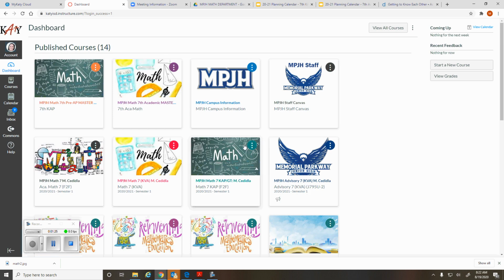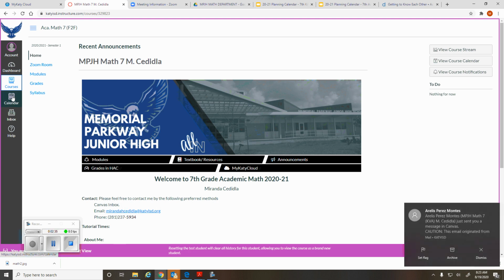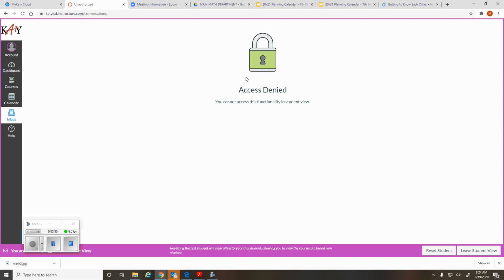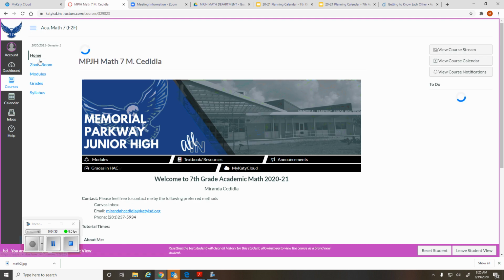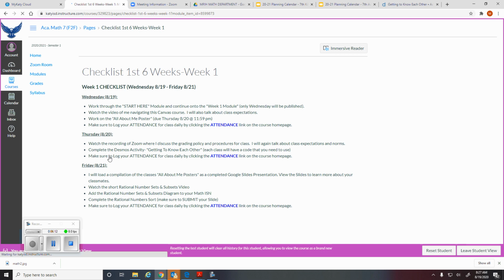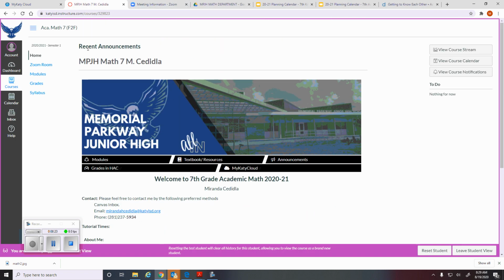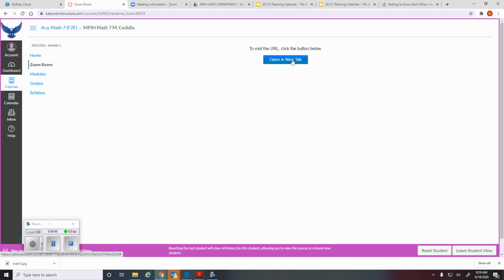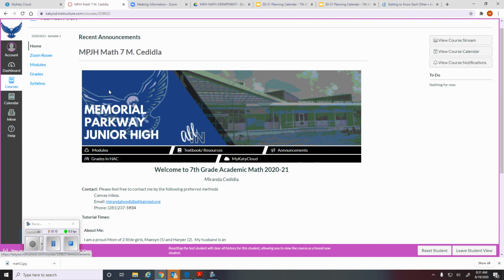August19 Welcome Back Canvas Tutorial